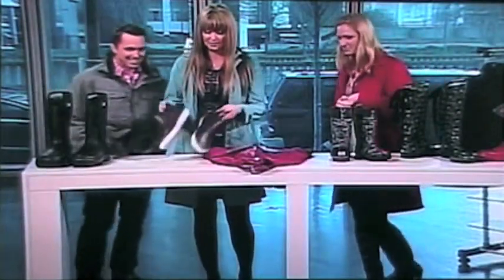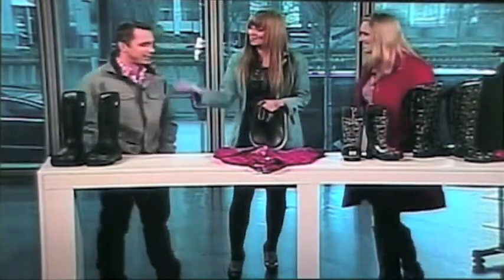GumDrops on Urban Rush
Featuring the new Spring styles in rain gear on Urban Rush.